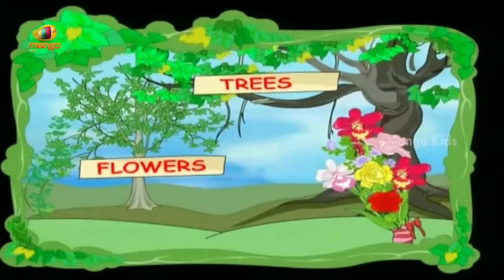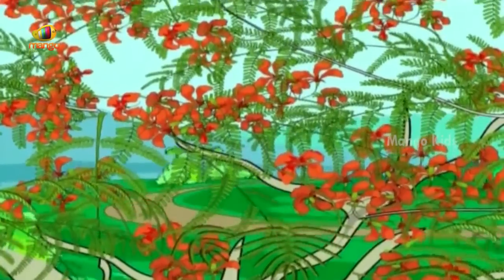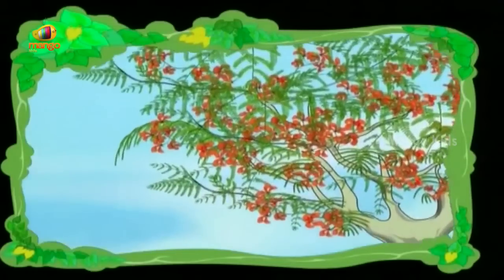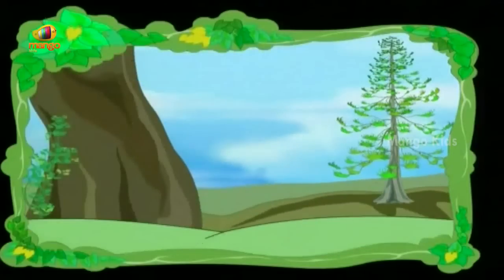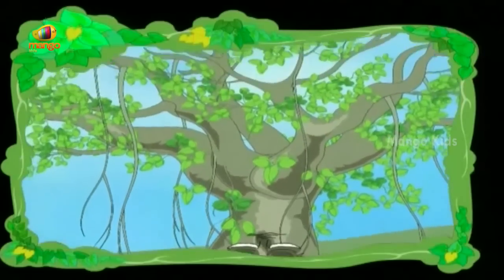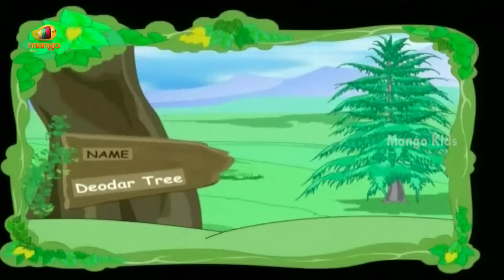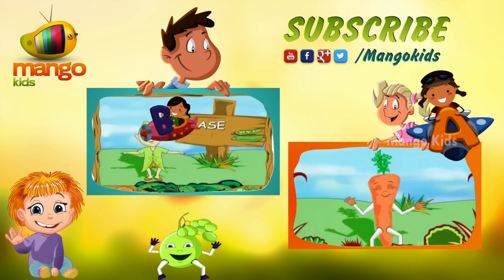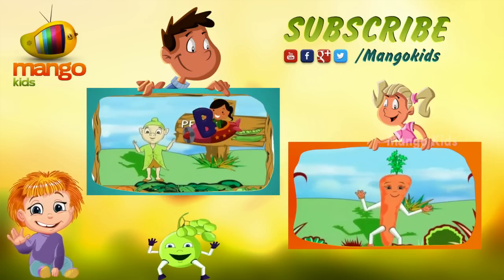Uses Of Trees | Fun & Learn | Magical Rhymes for Kids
Hey Kids, How are Trees useful?  Fun & Learn, Magical Rhymes for Kids. What they give us? Check out this cute animated HD cartoon for kids with loads of information and general knowledge. This is a fun & learn method for children with magical and beautiful rhymes in English.

Here you go for more magical rhymes

When earth was formed trees where also their, they give us shade in peak summers and save the environment by taking carbon dioxide and giving us oxygen. Tress are the homes for birds and bees.

Lets learn about Trees,
►Gulmohar tree which has so many leaves and has red and yellow flowers.
►Rubber tree which has black stems and gives rubber
►Pine tress which are very tall tress and very difficult to climb them.
►Banyan tree which is known for its long life gives us shade.
►Deodar tree grows in Himalayas which gives Timber.
►Oak tree has large truck and good strength gives us hard wood
►Teak-wood is a tall tree which gives us wood